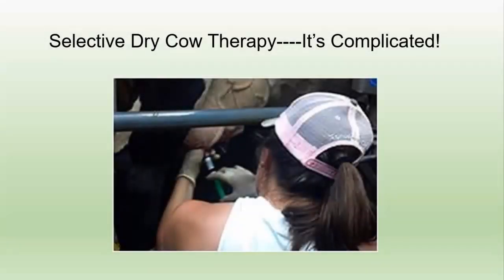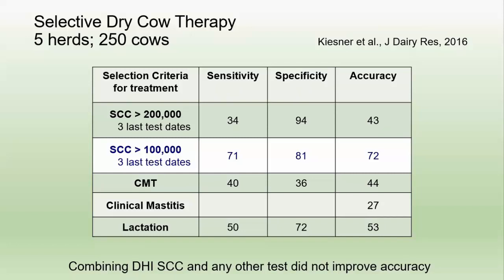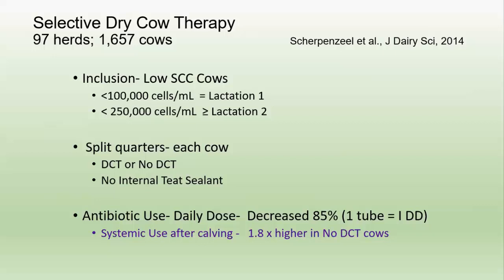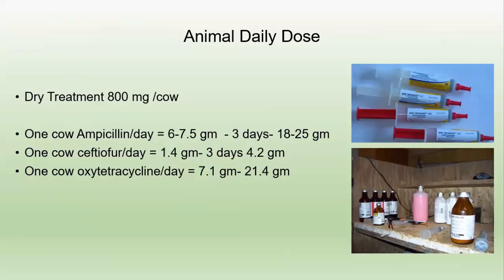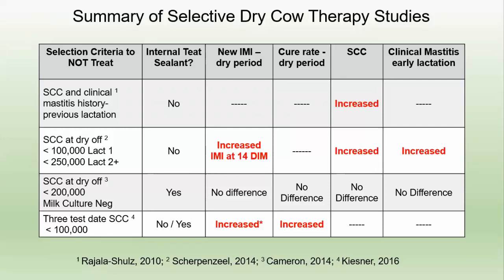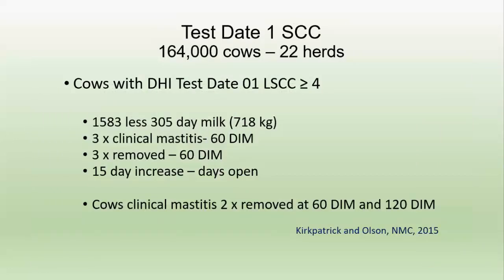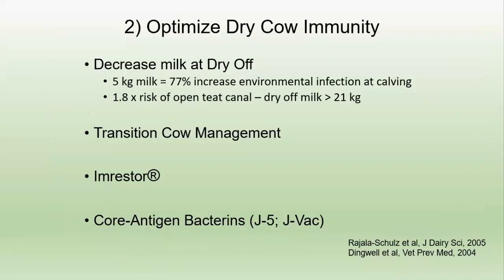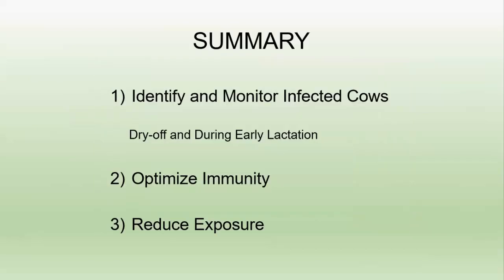Selective Therapy- It's Complicated!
Dr. Erskine joins us to discuss selective dry cow therapy. Learn about some of the research around selective and blanket dry cow therapy, as well as a bit on how to implement selective therapy, from identifying and monitoring problem cows to ensuring a clean environment.